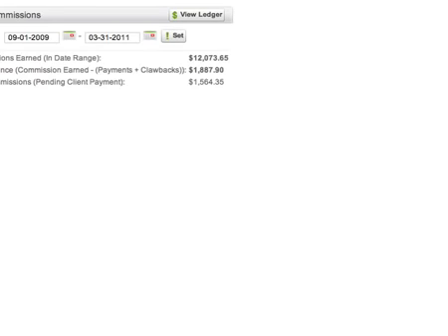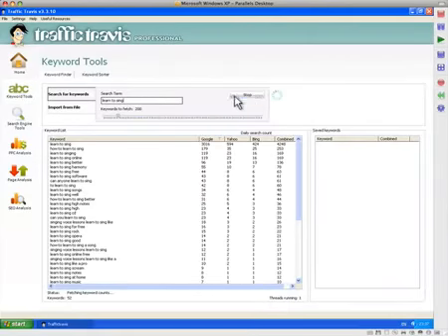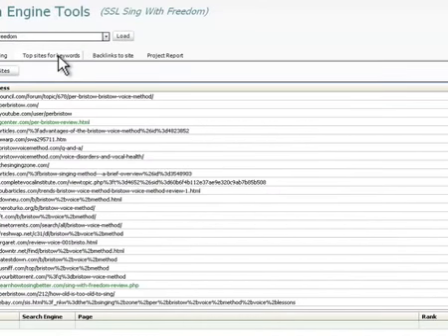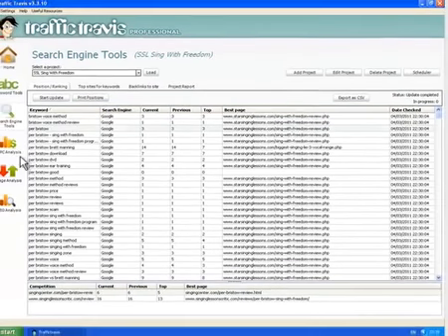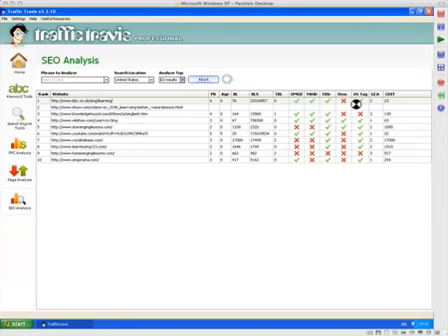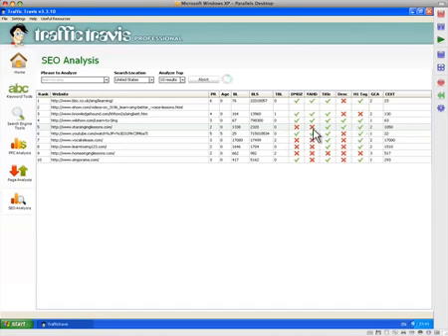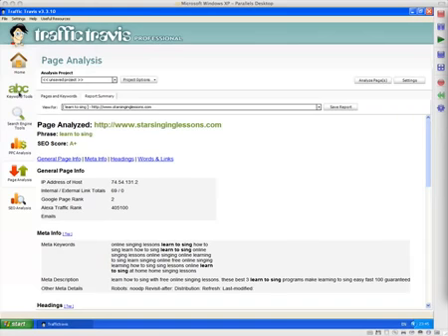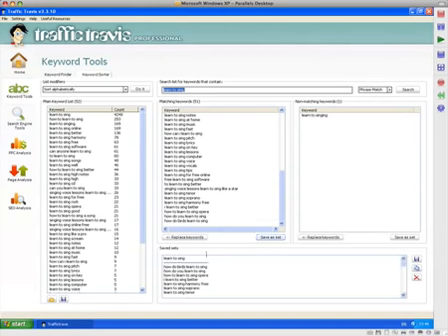Traffic Travis Review